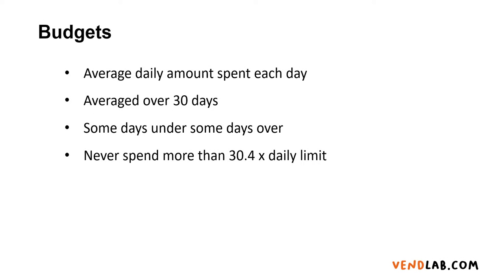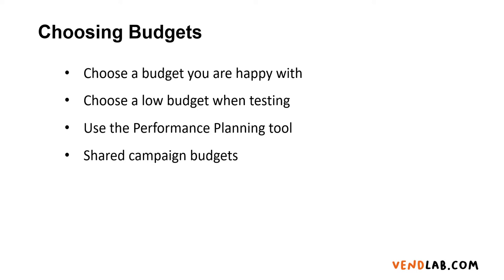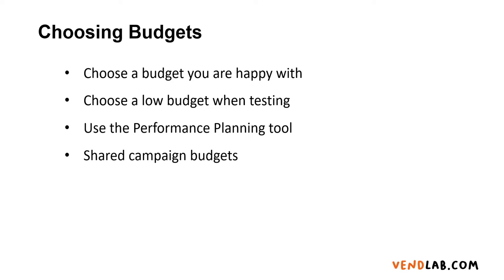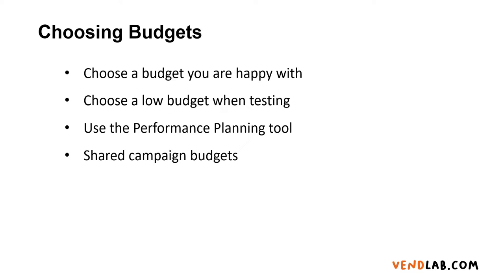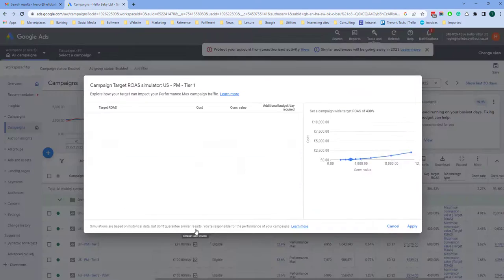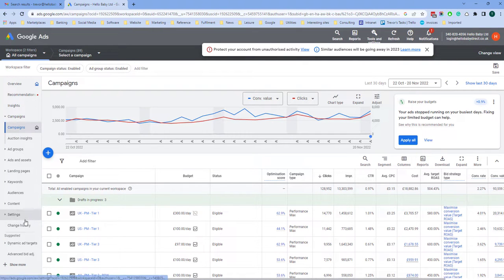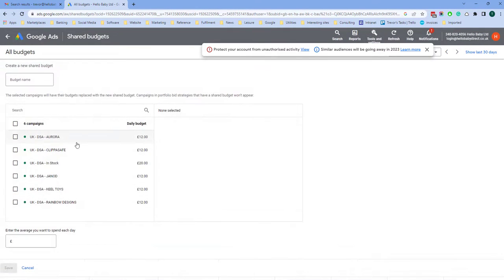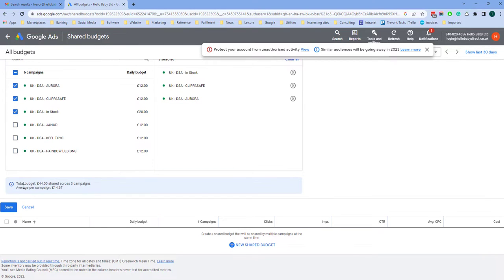Mastering Google Ads Budgets and Shared Budgets Made EASY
Learn about Google Ads budgets and how to use shared budgets to maximize your ad spending. Whether new to Google Ads or looking to optimize your campaigns, this video has everything you need to know about setting and managing your budget effectively.

Timestamps

00:00 Introduction to budgets
00:13 Choosing a budget
00:55 Setting a budget
01:30 Shared budgets

Your daily budget is the average daily amount you want to spend for each campaign. It specifies the rough amount you are happy to spend each day over a month. Your daily budget can be edited at any time. They can be set at the campaign level, or across multiple campaigns (Shared Budget).
Google optimises your campaign spend for days of the month when you are more likely to get clicks and conversions. This means that some days you might not spend your daily budget on some days but on others, you may exceed it.

Even though your campaign spend might vary, you will never pay more than:
• Your daily spending limit (two times your average daily budget for most campaigns) on any particular day.
• Your monthly spending limit (30.4 times your average daily budget for most campaigns) in any particular month.
Deciding on a daily budget
Choose a daily campaign budget based on your advertising goals and the average amount you are comfortable spending daily.
If you are unsure what budget to set, the Performance Planner tool helps you optimise budgets across existing campaigns. You can also set your max Cost-per-click (CPC) to keep within your budget.
If you have a monthly advertising budget, divide this by 30.4 to get your daily budget.
Shared campaign budgets
A shared budget is a single daily budget shared by several campaigns. Shared budgets streamline your budget control across campaigns by automatically allowing the budget to reallocate between campaigns. This will enable you to avoid campaigns limited by budget and improve campaign performance.
It is advisable to implement shared budgets along with portfolio bidding strategies. This will allow you to be as efficient as possible with your total budget and bid strategies on campaigns with the same goals.
Benefits of shared budgets:
• Save time. Budgets can be shared and automatically allocated across a group of campaigns as required
• Improved budget Allocation. Allows your overall marketing budget to distribute between campaigns freely.
• Maximise performance and ROI. When used with portfolio bid strategies, shared budgets can be utilised most efficiently across campaigns with similar goals. This allows you to maximise your Return on Investment (ROI).